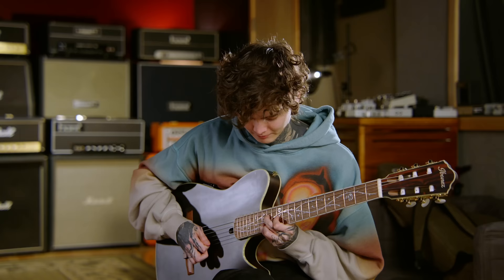Tim Henson of Polyphia: Redefining the Boundaries of Guitar Playing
In today's episode I interview Polyphia guitar virtuoso Tim Henson about his guitar style, new album and signature Ibanez guitar.

Catherine Sundvall
Clark Griswold
Ryan Twigg
LAWRENCE WANG
Martin Small
Kevin Wu
Robert Zapolis
Jeremy Kreamer
Sean Munding
Nat Linville
Bobby Alcott
Peter Glen
Robert Marqusee
James Hurster
John Nieradka
Grey Tarkenton
Joe Armstrong
Brian Smith
Robert Hickerty
comboy
Peter DeVault
Phil Mingin
Tal Harber
Rick Taylor
Bill Miller
Gabriel Karaffa
Brett Bottomley
Frederick Humphrey
Nathan Hanna
Stephen Dahl
Scott McCroskey
Dave Ling
Rick Walker
Jason Lowman
Jake Stringer
Steven crawford
Piush Dahal
Jim Sanger
Brian Lawson
Eddie Khoriaty
Vinny Piana
J.I. Abbot
Kyle Dandurand
Michael Krugman
Vinicius Almeida
Lars Nielsen
Kyle Duvall
Alex Zuzin
tom gilberts
Paul Noonan
Scott Thompson
Kaeordic Industries LLC
Duane Blake
Kai Ellis
Zack Kirkorian
Joe Ansaldi
 Pzz
Marc Alan
Rob Kline
Calvin Wells
David Trapani
Will Elrics
Debbie Valle
JP Rosato
Orion Letizi
Mike Voloshen
Peter Pillitteri